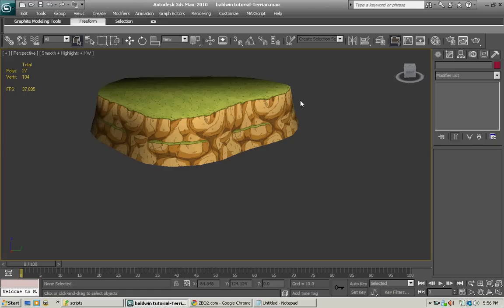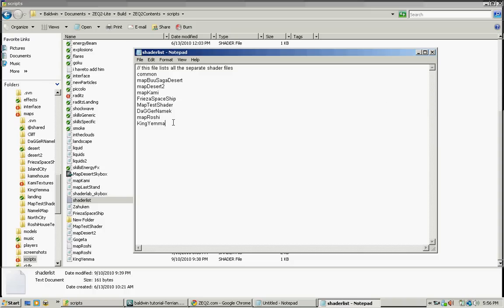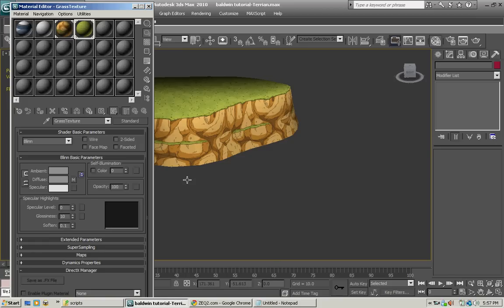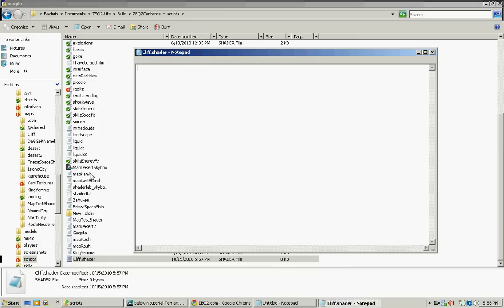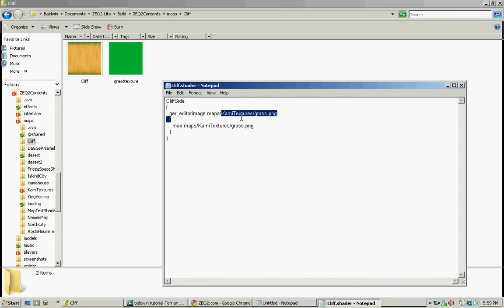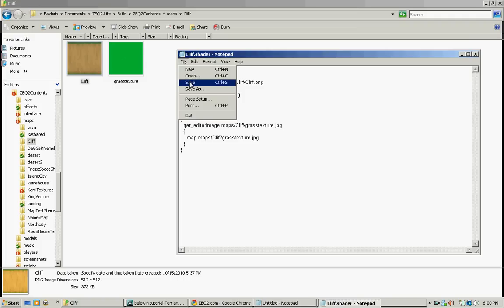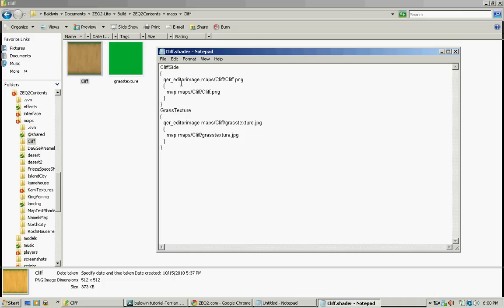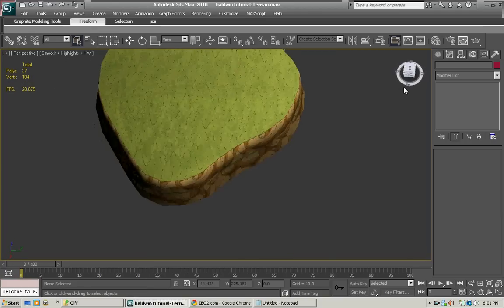[ZEQ2] How to use Quake 3 Scripts for ZEQ2-LITE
Link to setting up Netradiant.

Note: you'll have to scroll down until you see the part of setting it up.